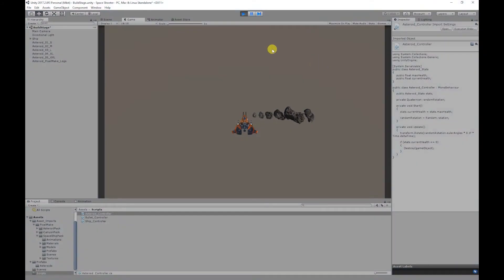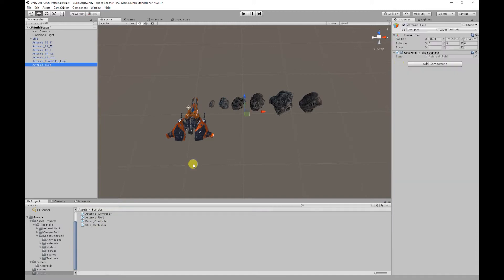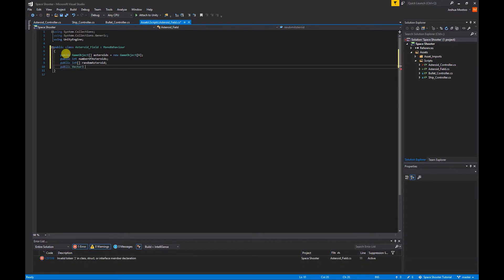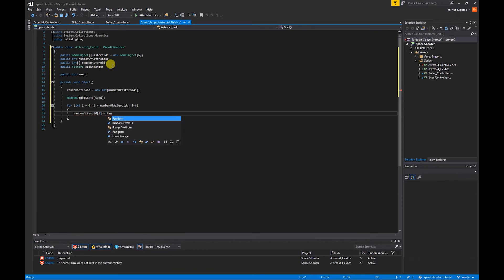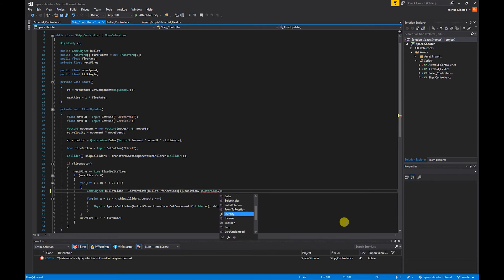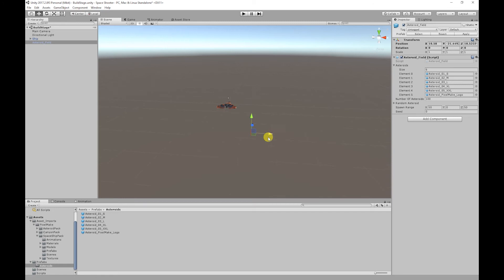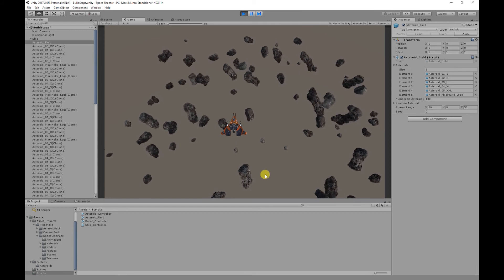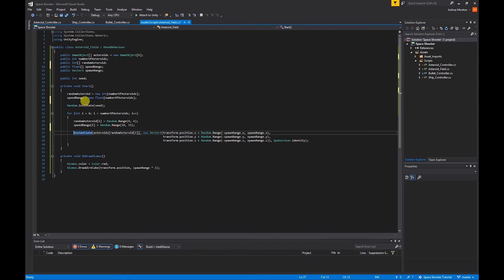Space Shooter Tutorials - (Part 4) - Building Asteroid Field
Space Shooter Tutorials - (Part 4) - Building Asteroid Field. With Joshua Mootoo. In today's tutorial we will be creating our Asteroid Field Script which will spawn random Asteroids in random positions and will move at a random speed.